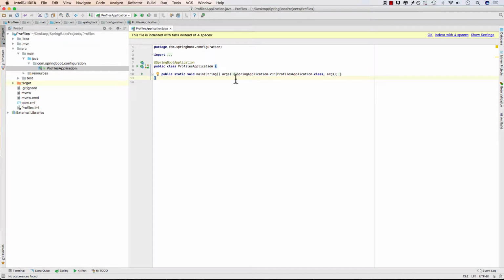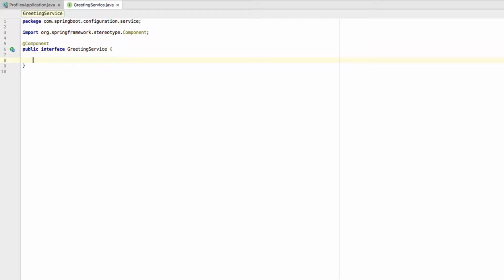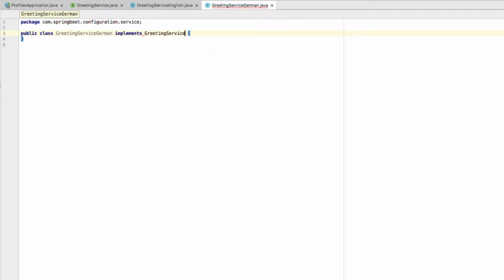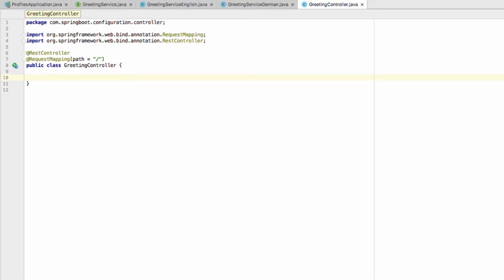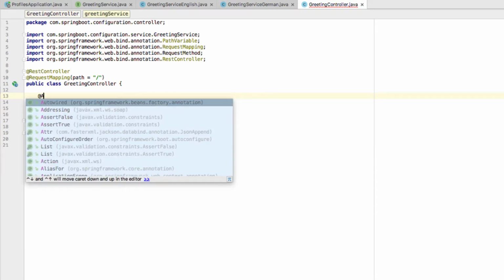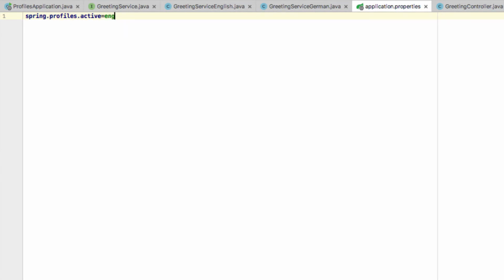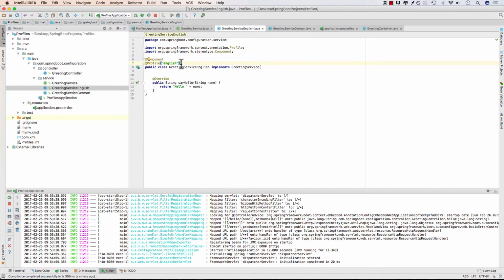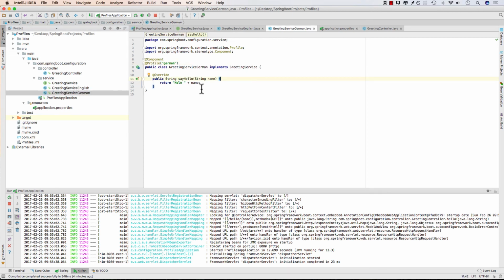Working with Spring Profiles and Spring Configuration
My Full Course on Spring and Spring Boot is out!!!

In this video, we're going to be investigating Spring Profiles alongside the Spring Configuration.

Spring Profiles gives you the flexibility to change the behaviour of your application simply by activating a profile. We'll be taking a look at implementing two different profiles and how to work with them both under different circumstances.